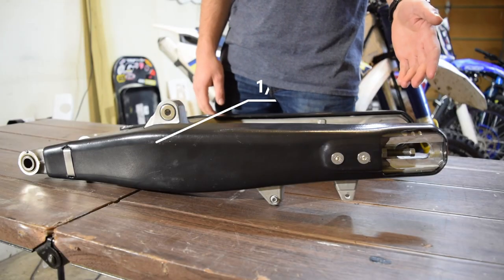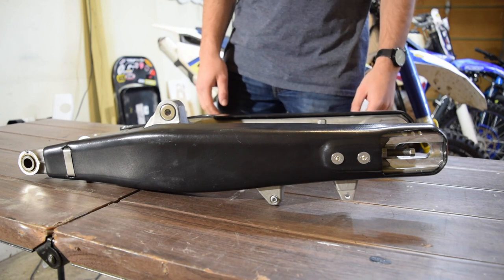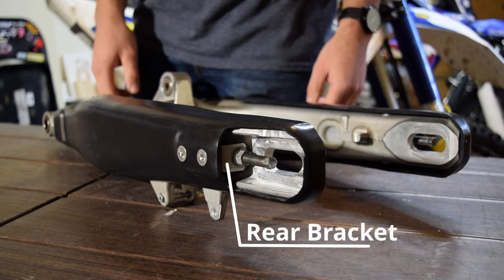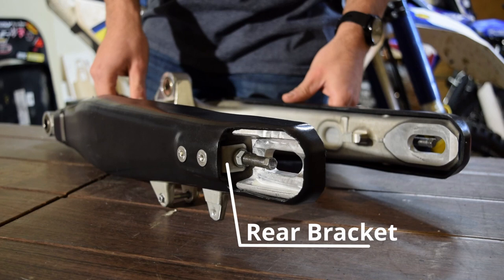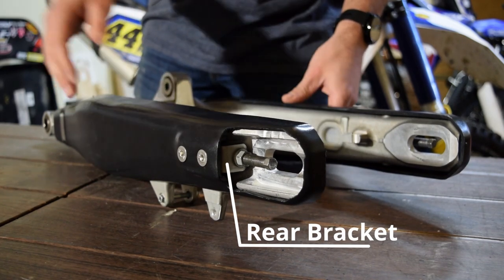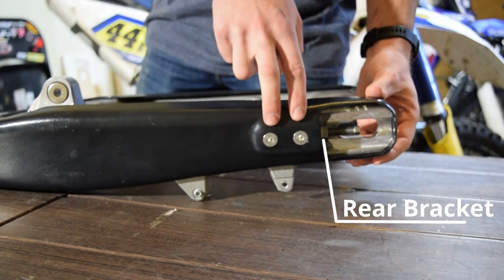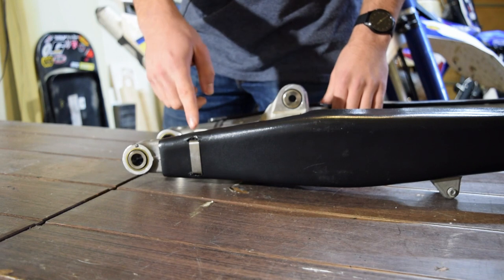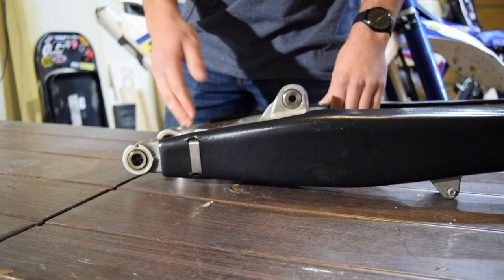CrossLinked Components Swingarm Guards Features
In this video Bryce Barsnick walks through the features that make crosslinked components swingarm guards so good. Check us out at Crosslinkedcomponents.com